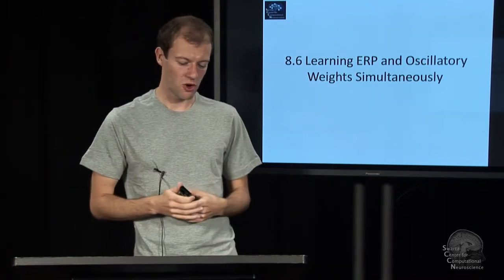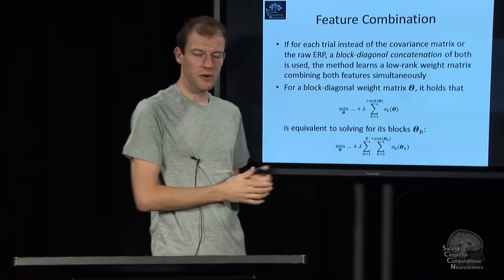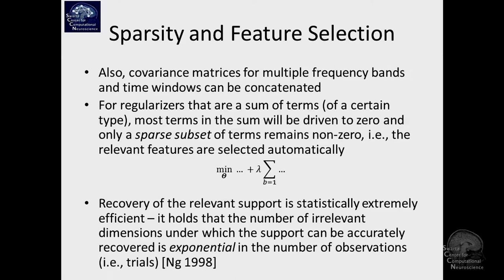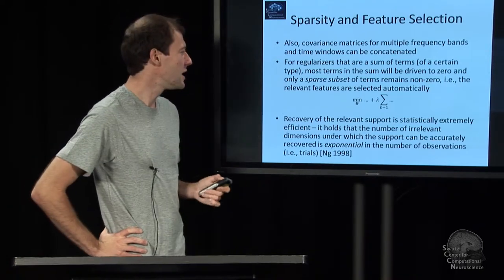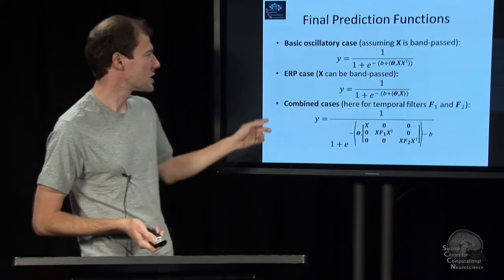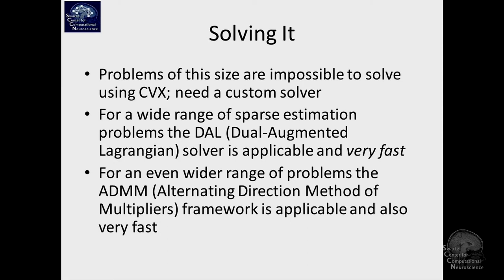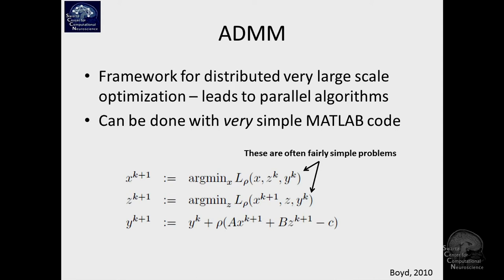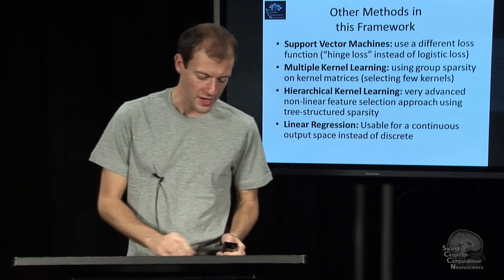Lectue 8.6 Leaning ERP and Oscillatory Weights Simultaneously